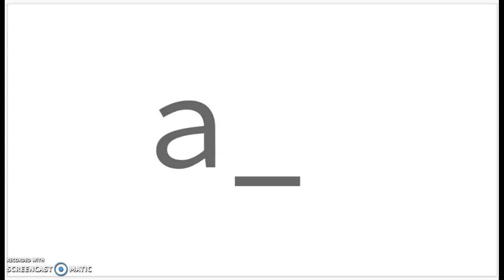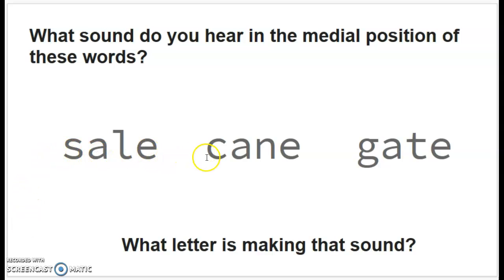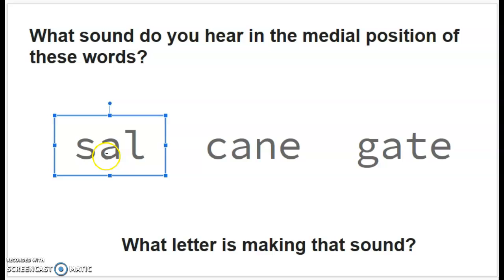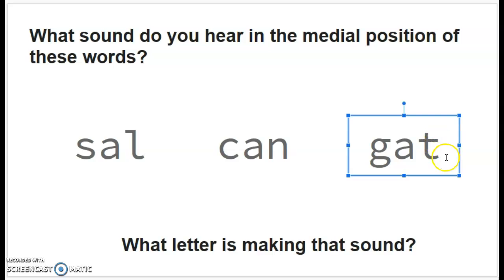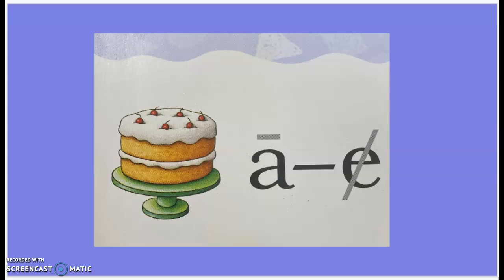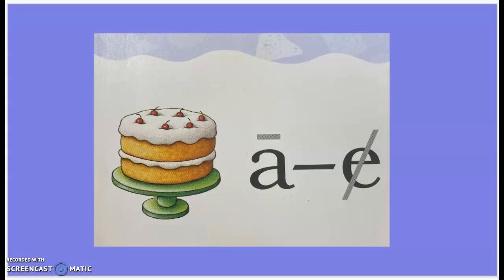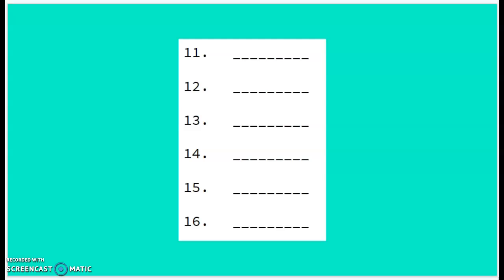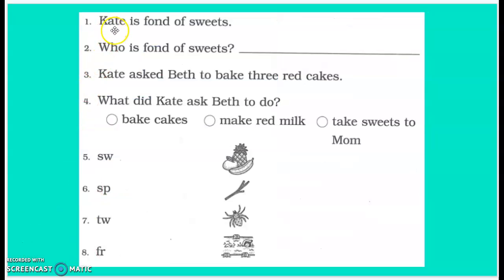Saxon Phonics Lesson 41